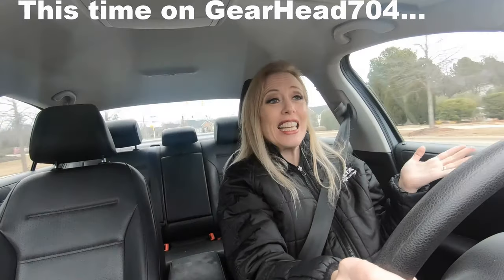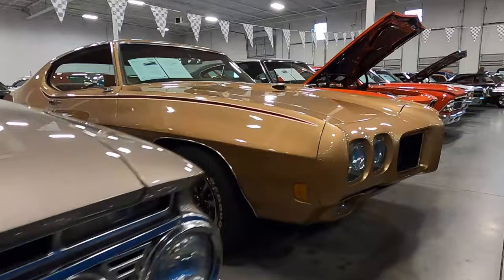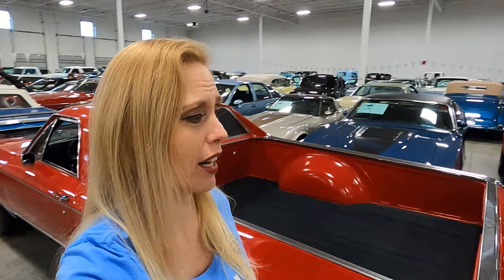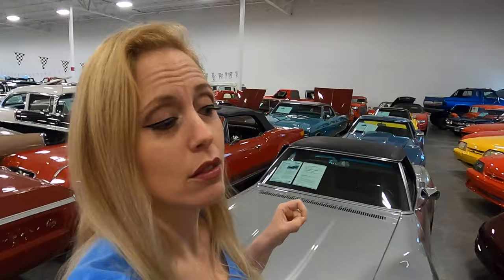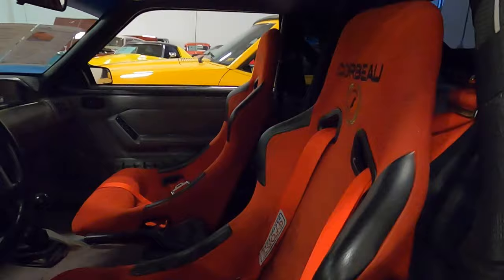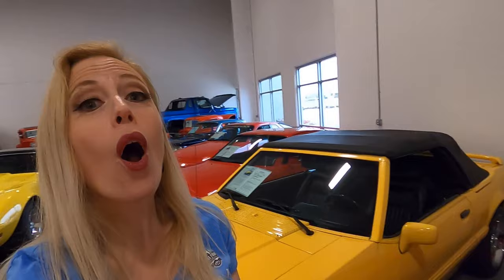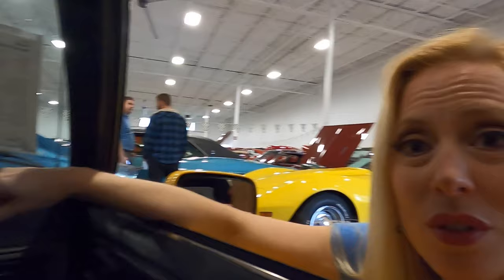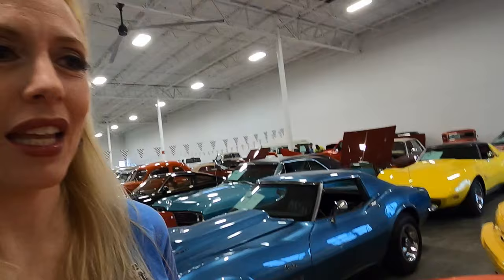I got sick, she went car shopping!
Matt is sick.  Tiffany is covering for him this week and goes car shopping looking for FoxBody's at Streetside classic cars.  Does she find anything?

Itro: Panda

Tobu: Candyland

Aquarius - Perfect (YouTube) version